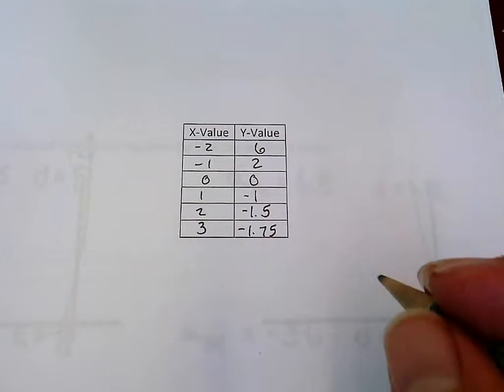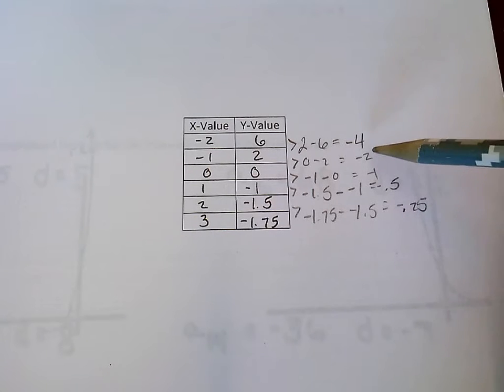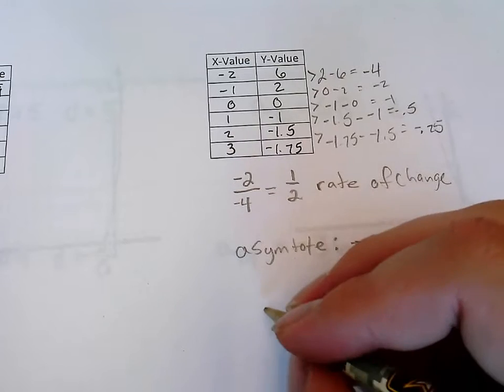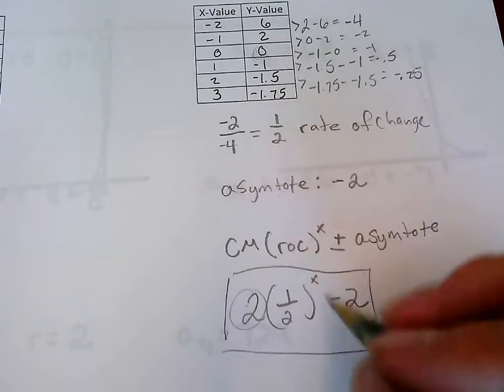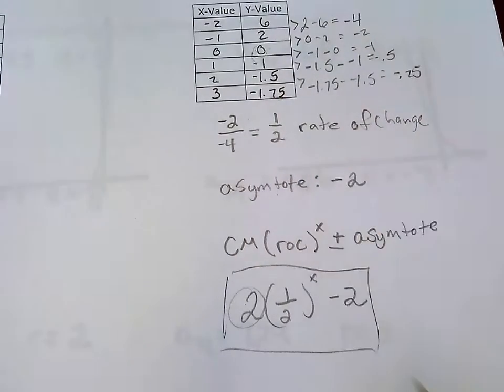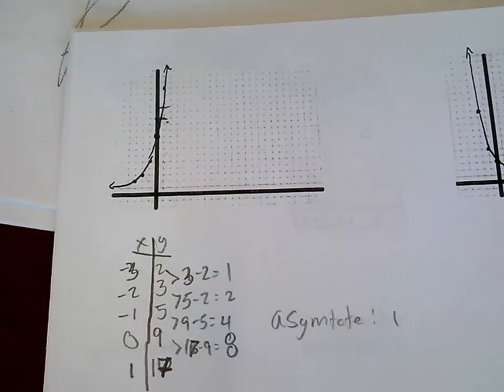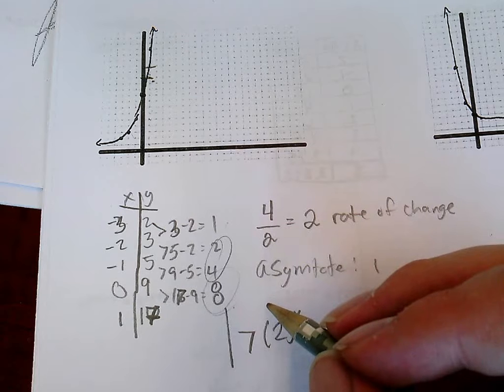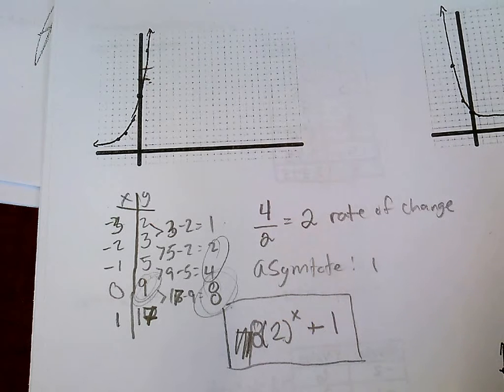Chapter 3 Review Part II